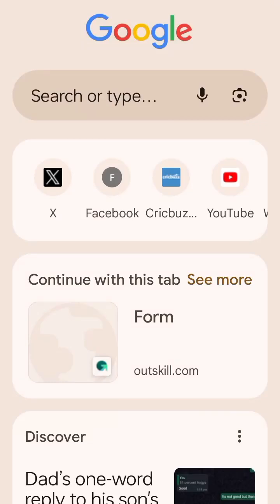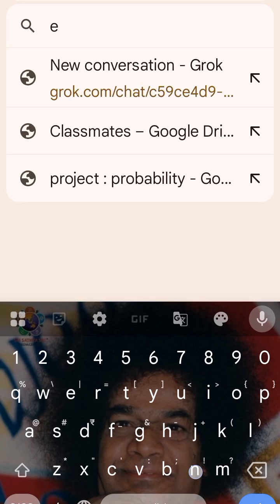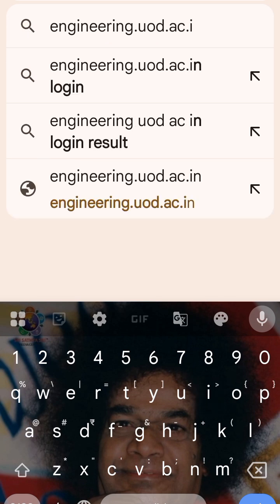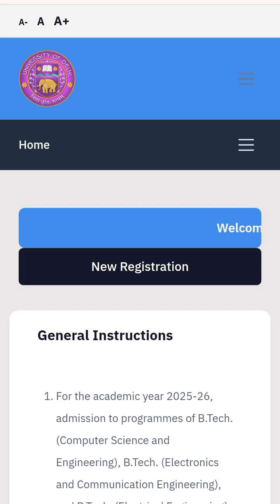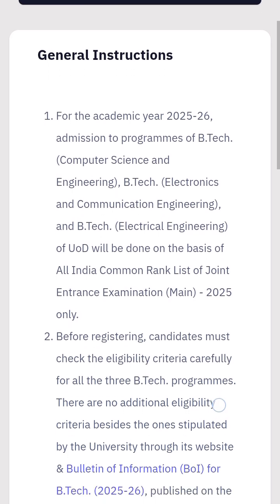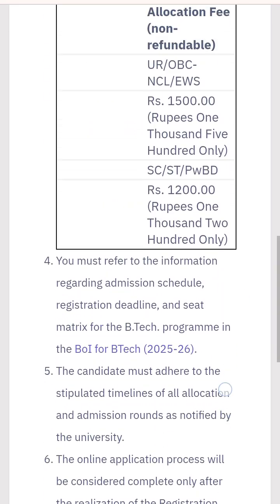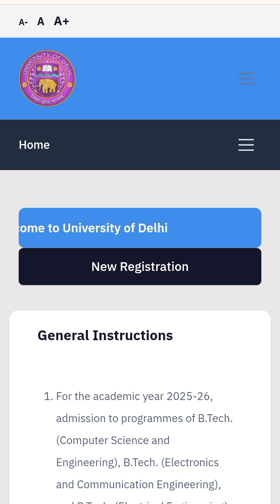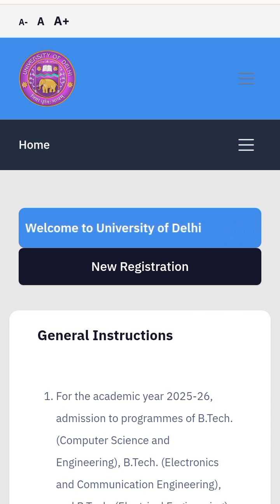Delhi University B.Tech. Counselling started | CSE, ECE, EE | Faculty of Technology (FoT)